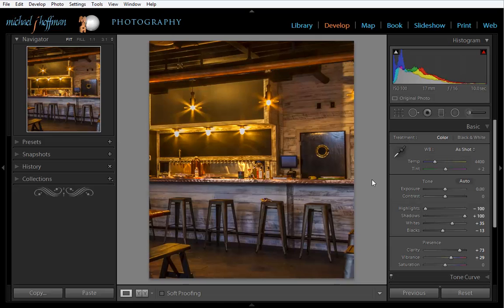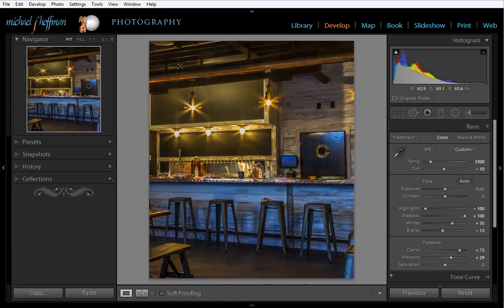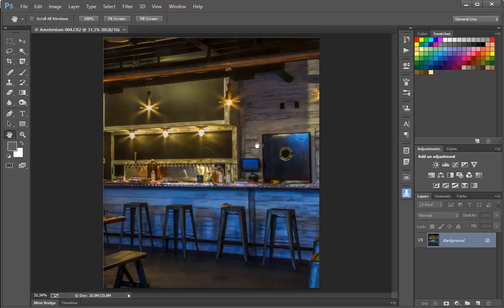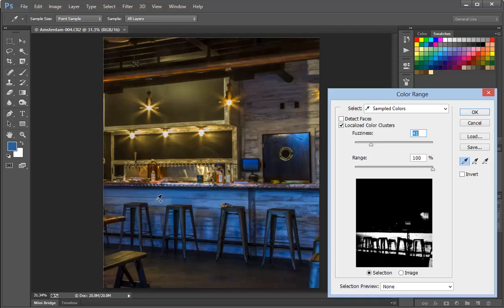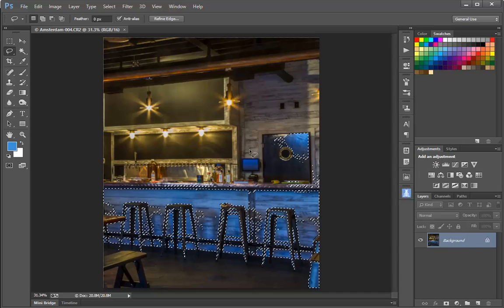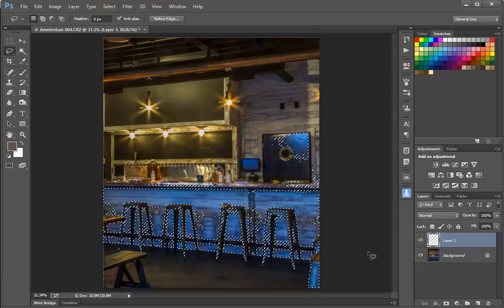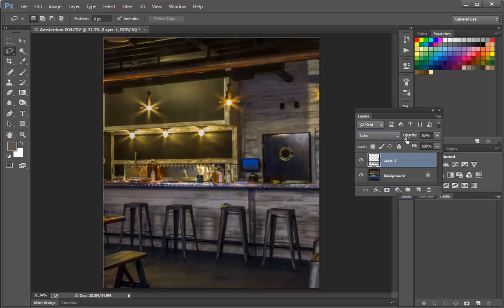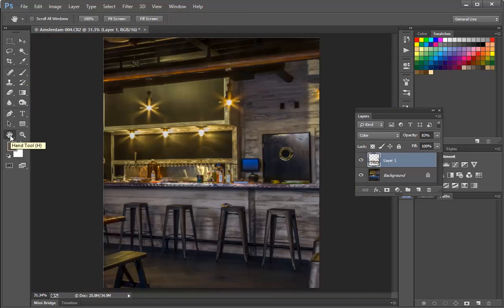Color Correct Mixed Light Sources in Photoshop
Wouldn't it be great (for image artists) if you could arrange to have all your light sources share the same temperature? Unfortunately, that doesn't happen in real life, and between flash, tungsten lights, fluorescent lights, and sunlight, you may find yourself with a mixed lighting bag. No single white balance setting will correct the entire image, so you have to resort to local corrections.

In this video, I'll show you a technique in Photoshop for selecting the contaminated color areas easily, then a way to match the color of these areas to the rest of the image using some layer blending mode tricks.